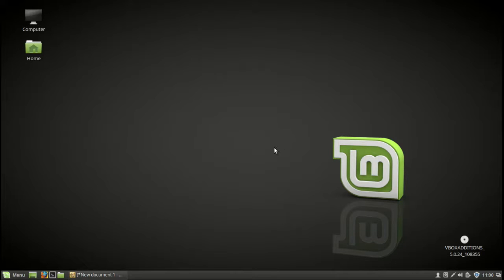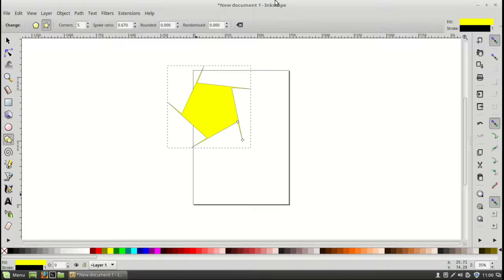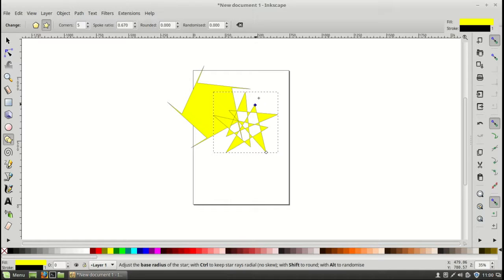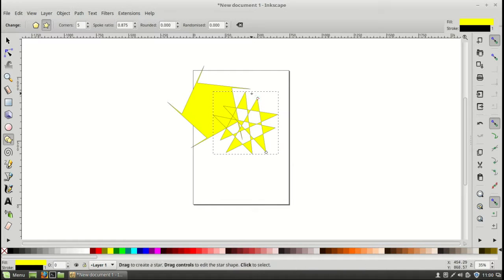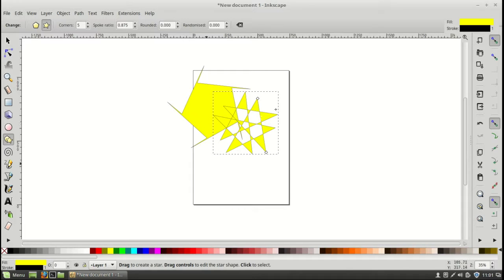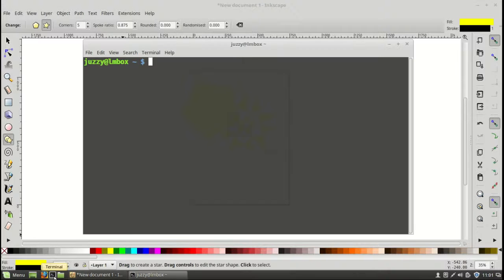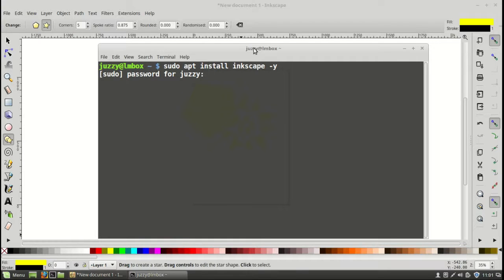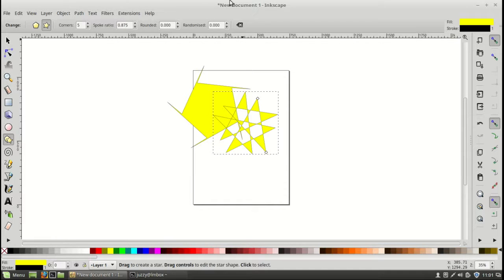NoobsLab: Adobe Illustrator Alternative [Linux Mint 18]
A Free and Open Source Software [FOSS] alternative